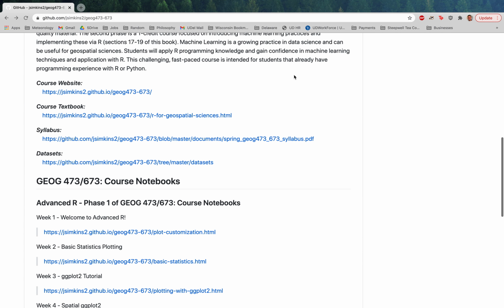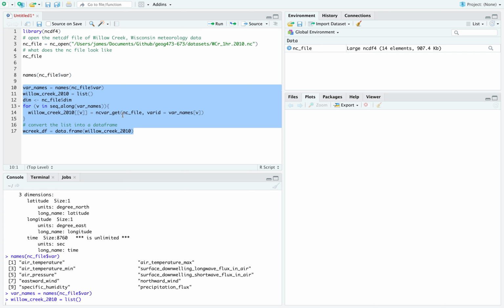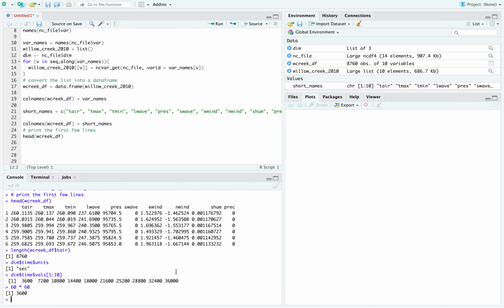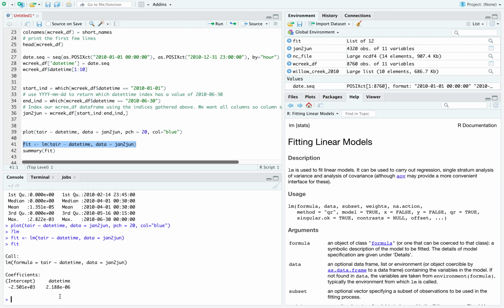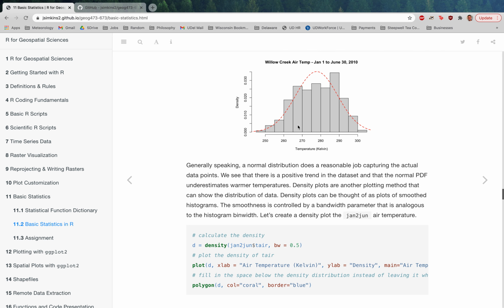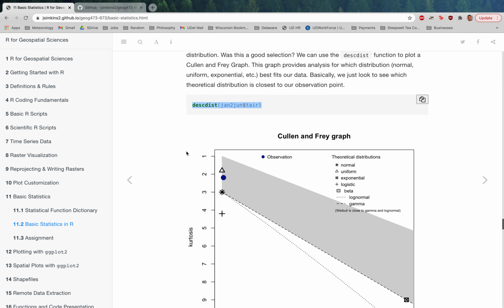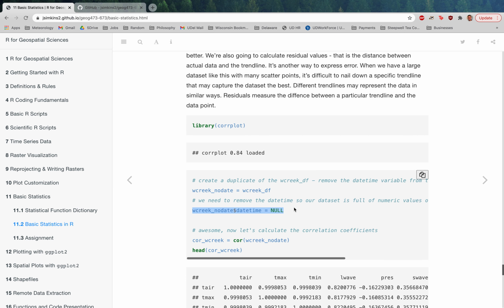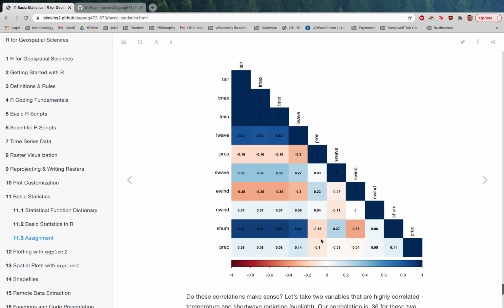Week 2: Basic Statistics in R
UD GEOG473/673 Advanced R Course - Basic Statistics tutorial.

Week 2 of Advanced R.